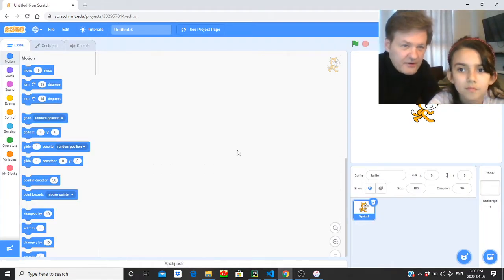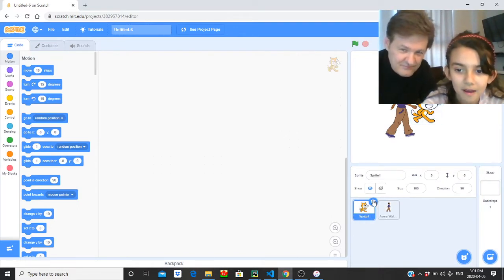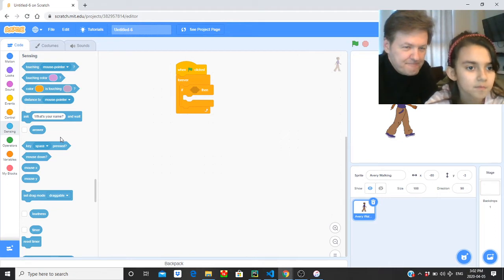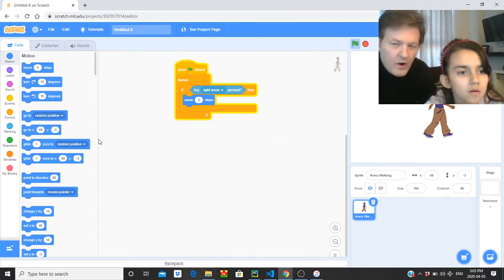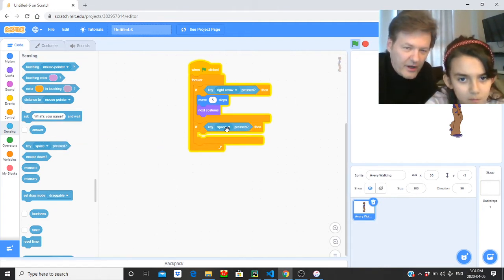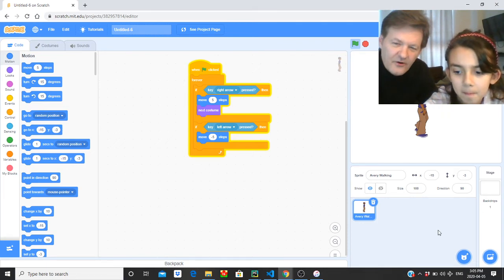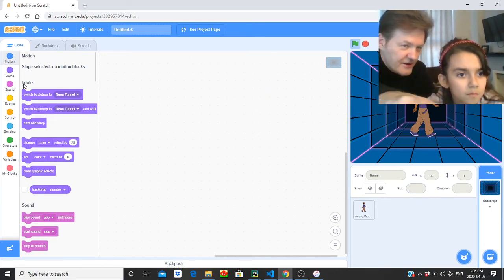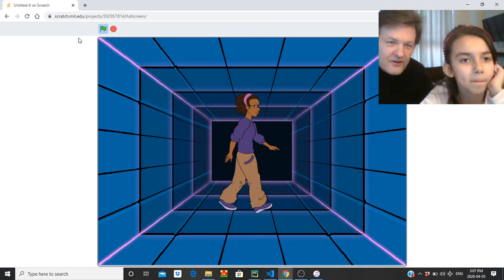Coding with Kids on Scratch Part 1